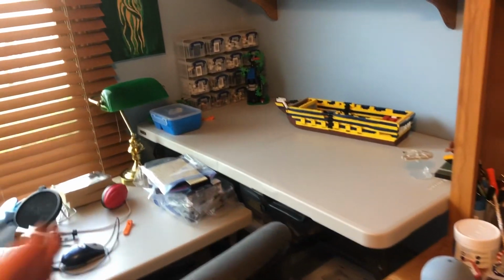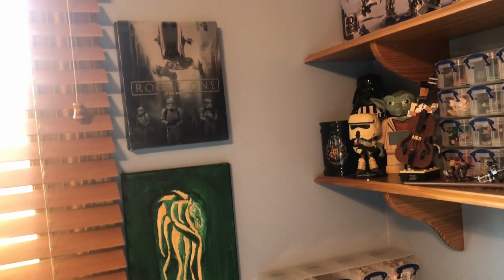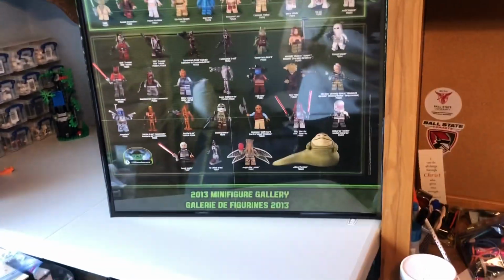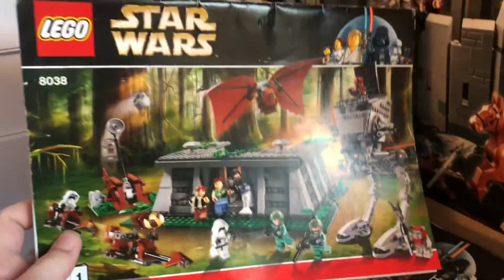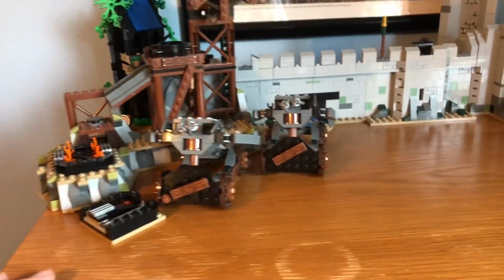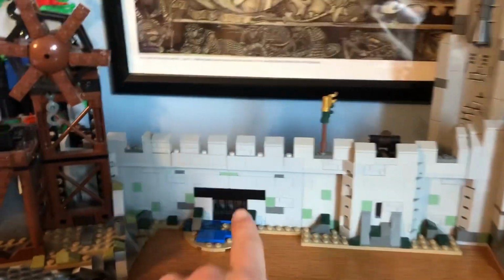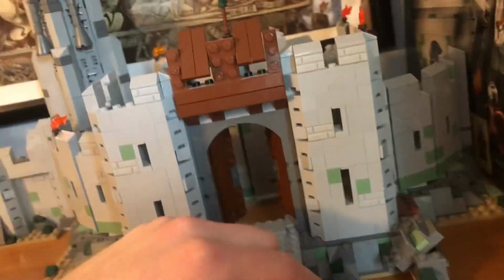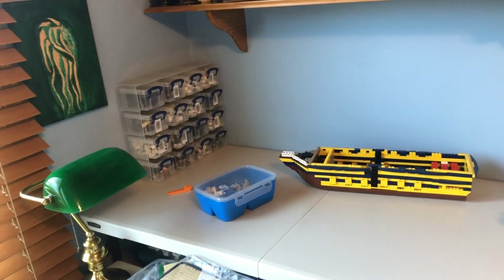My New LEGO Lord of the Rings Display! | LEGO Room Vlog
All of them are going to Brick World Chicago 2023!